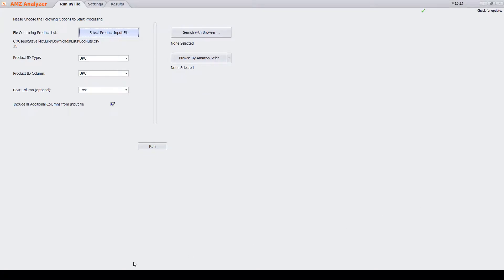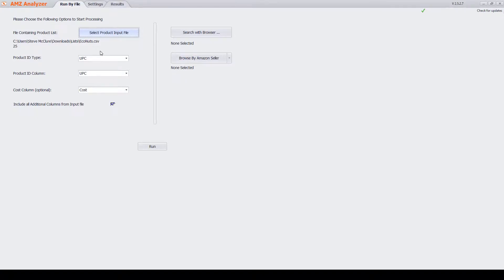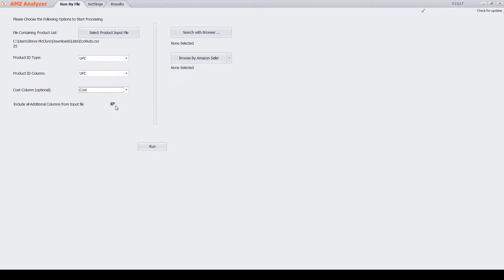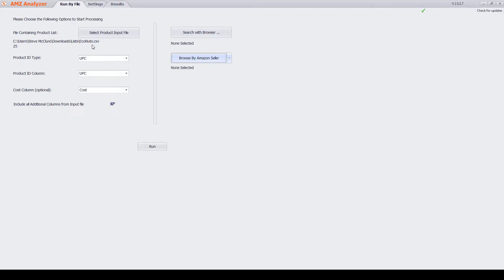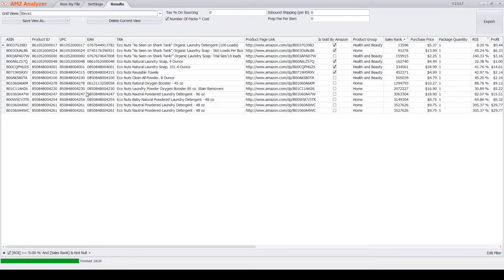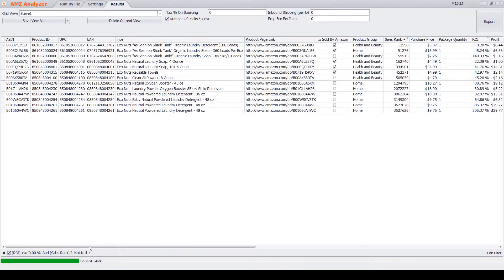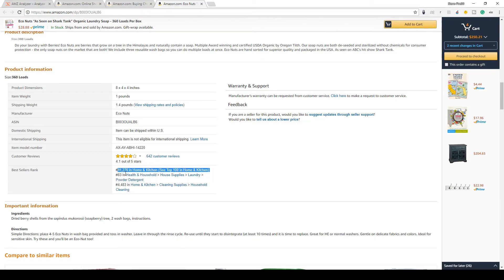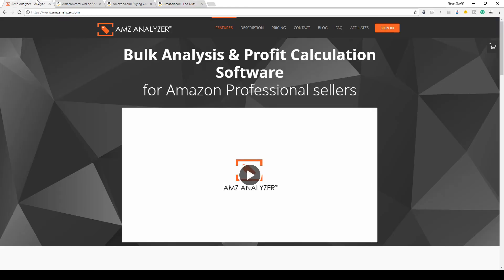AMZ analyzer, Can $30 software be better than Price Checker!!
I got to check out AMZ analyzer these last couple weeks and was completely impressed!

This link will let them know that I sent you.

With the latest software update, they are returning better information and more consistently than any of the other bulk analysis software does.

The only 2 negatives I have found so far is that the credentials are stored in the clear and you have to upload a CSV. excel files don't work. However, in the latest, these have been fixed.

Other than that this is an awesome product, able to sift the good from the bad.